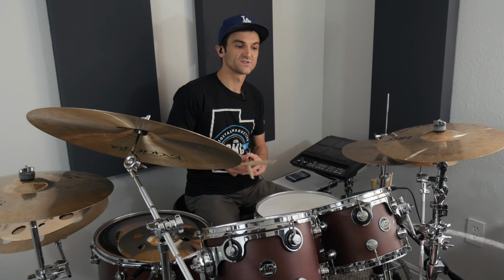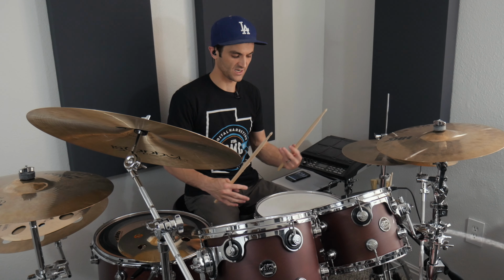99 Red Balloons Drum Intro - Goldfinger version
This is a great cover of 99 Red Balloons by Goldfinger. The drums are played with so much power and intention. It's not about hitting super hard, or flailing around to show off. It's about knowing what you want to play, and playing it with confidence.

The hi-hat accents happen on the upbeats, so instead of the accents happening on one, two, three and four, they happen on the and of one, the and of two, the and of three, etc.

There is a rocking groove with 16th notes played with on the ride bell. To make this sound good, you can't muscle it out with your arm. You have to stay loose and use your fingers. Check out my Better Hands course at TempoLeague.com to work out your singles if you're having trouble with this.